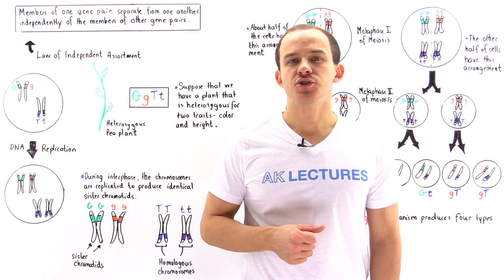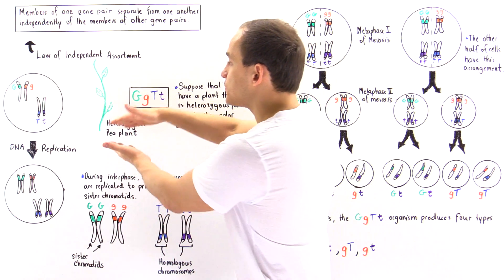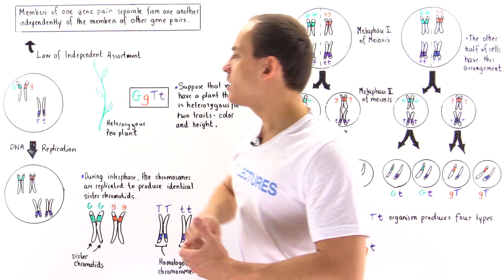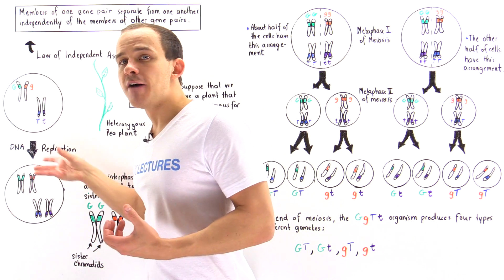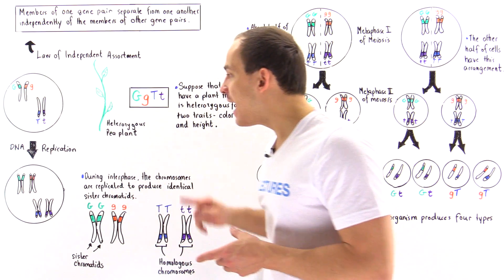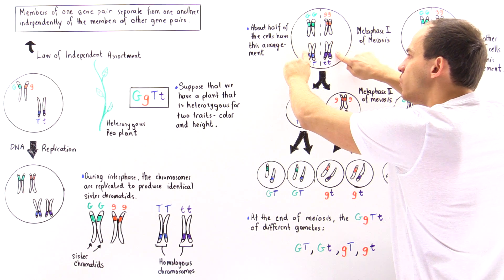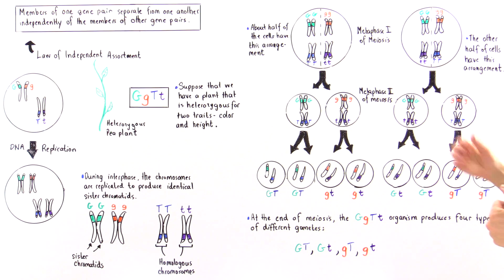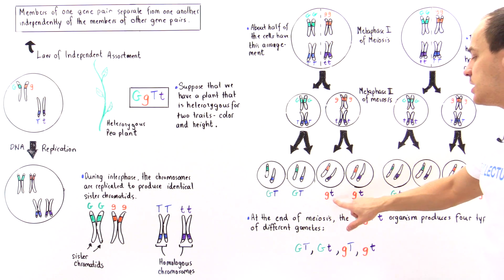Law of Independent Assortment